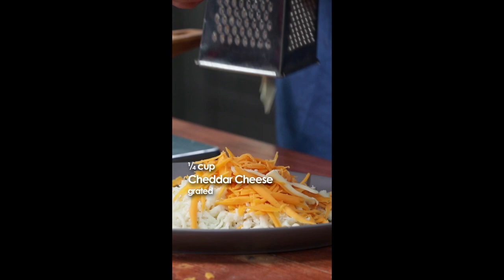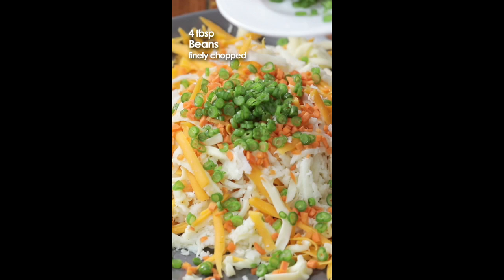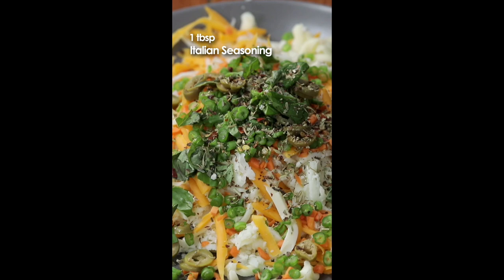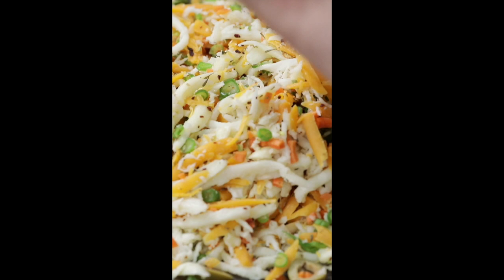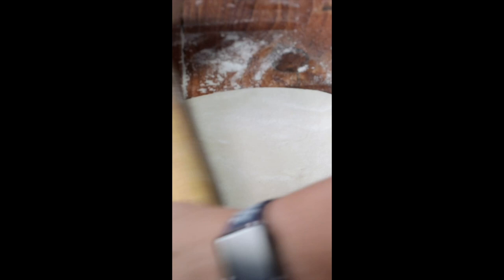Pizza Paratha | Cheese Burst Paratha | Kunal Kapur Recipe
Craving something cheesy? Why not try this Cheesy Paratha recipe which is quick to make and yummy in taste.